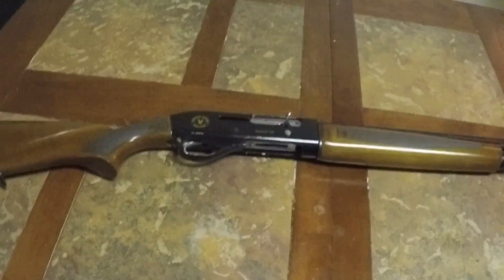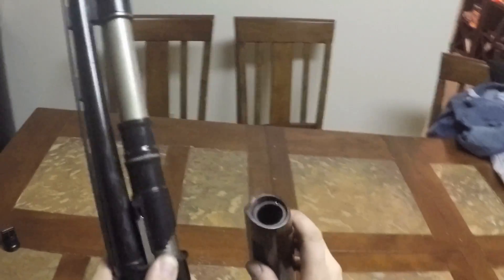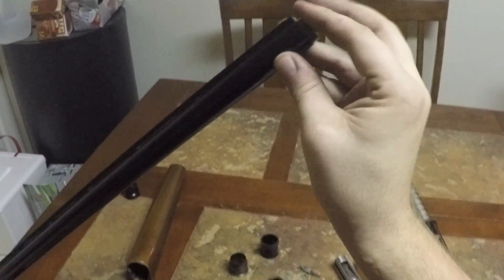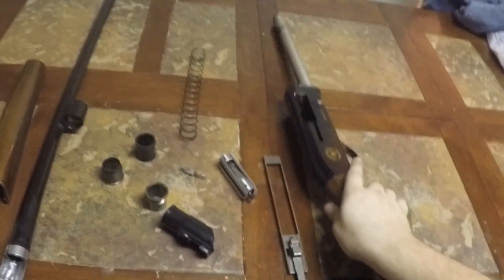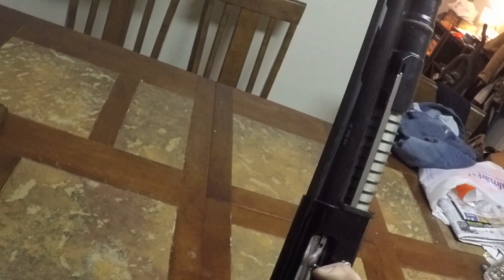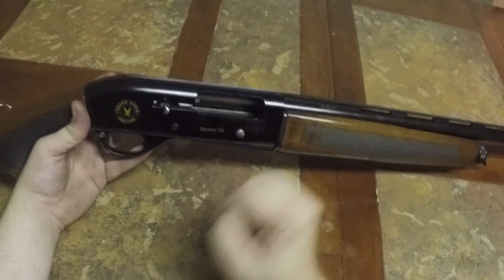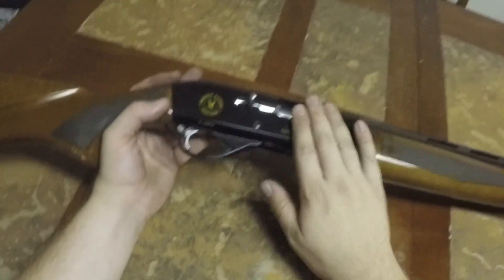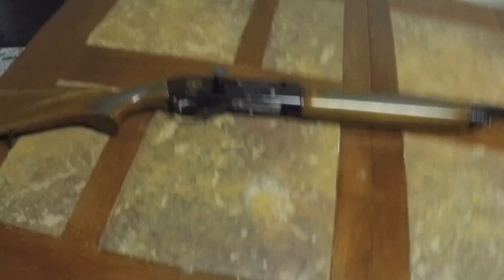Takedown and review TR imports Silver eagle sporter SE 12 gauge semi auto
quick review, take down, and reassembly of the sporter SE. I purchased this firearm on black friday of 2014. i've had it for about a year now and have ran about 1500 shells though it. it was one of dick's sporting goods sales they ran for $299. all in all, it's a great gun for the money. hopefully this video helps someone out. take down and reassembly starts the video (that's what people want to see) and the quick review starts at 6:41
click that like button if this video helped. or don't, i'm a description, not a cop.